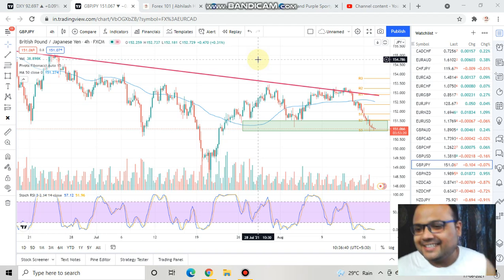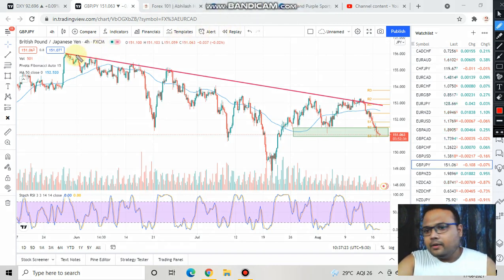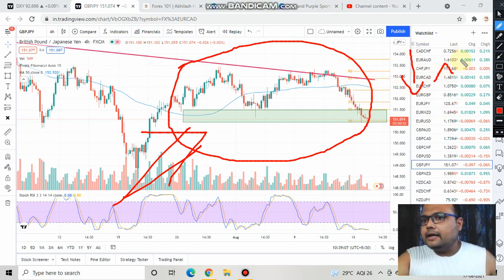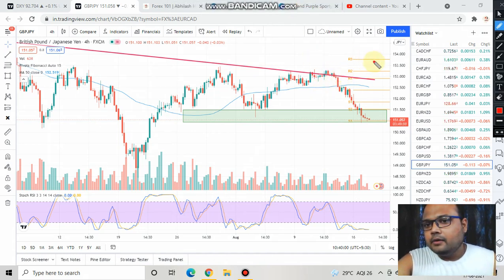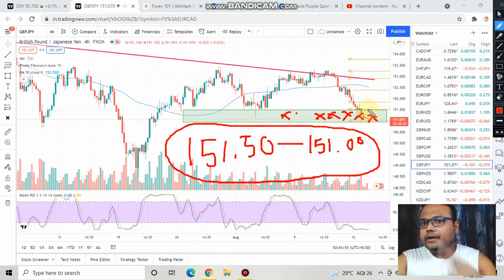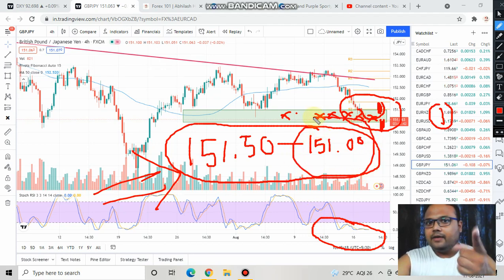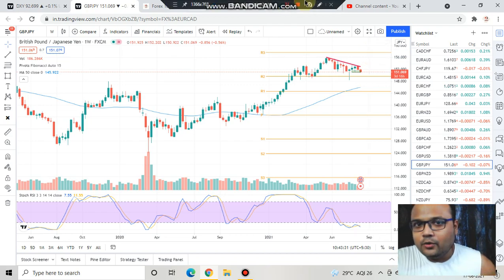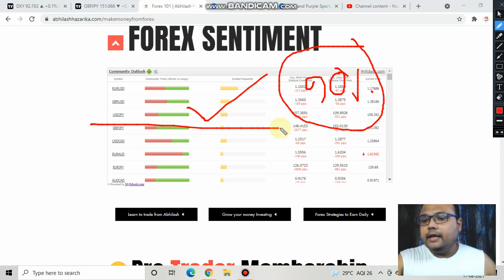GBPJPY Strategy today 17-18 AUG | GBPJPY Analysis Today 17-18 AUG | GBP JPY Forecast Today 17-18 AUG